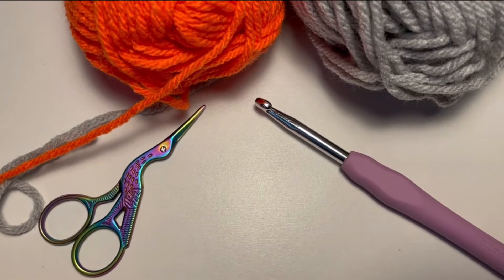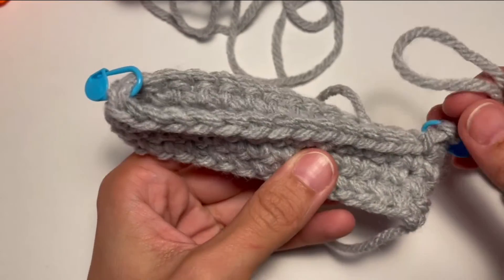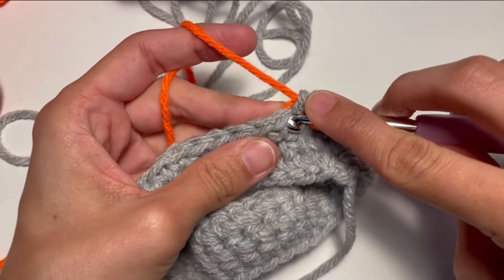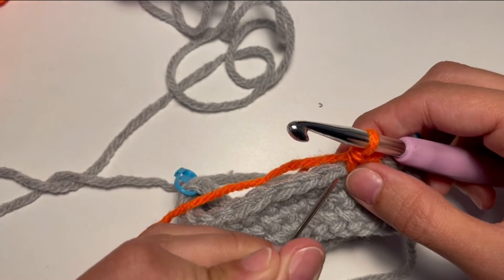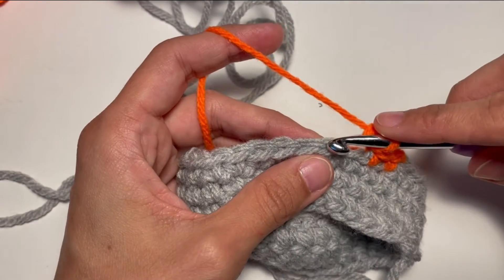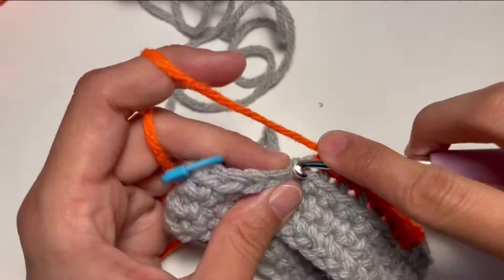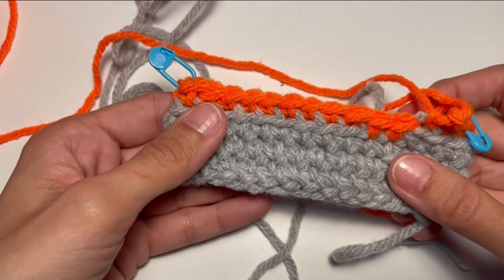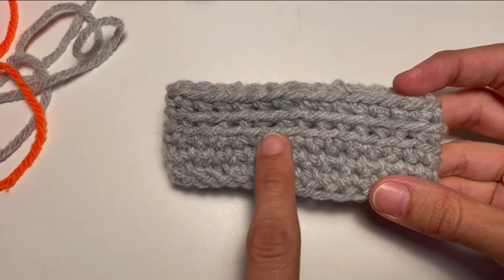TUTORIAL: Modified Single Crochet / MSC (Square Single Crochet - SSC)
Hi all!
This video will show you how to do a crochet stitch called Modified Single Crochet (MSC) or Square Single Crochet (SSC).

This stitch is usually used in tapestry crochet, to show better the change of colours.

At this link you can find all my FREE patterns